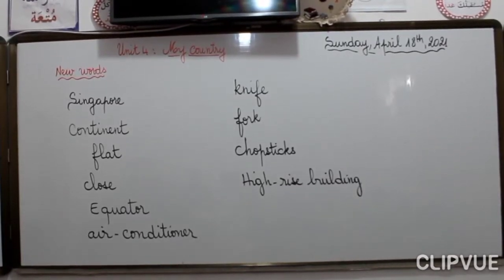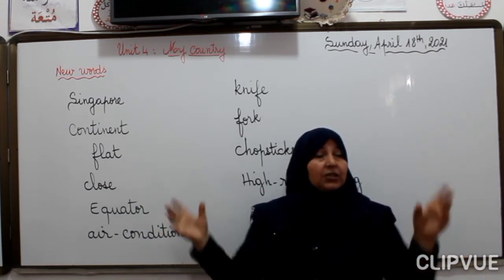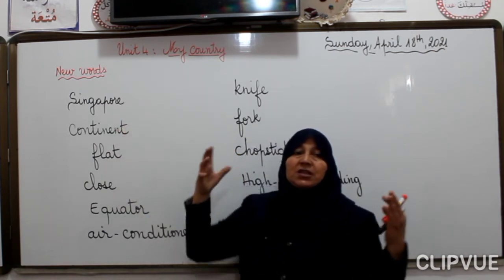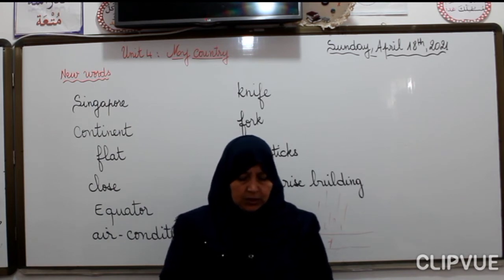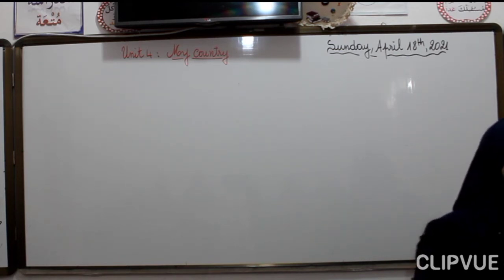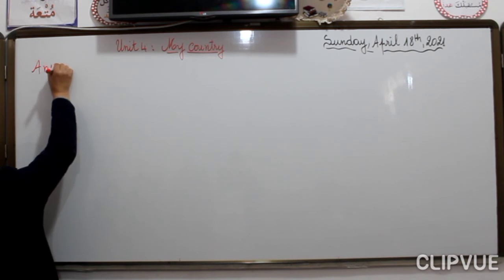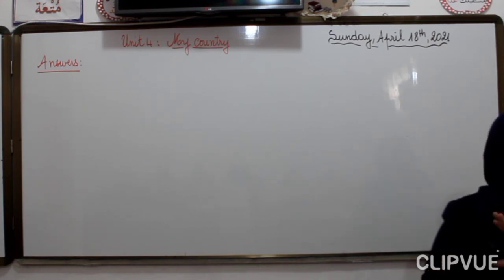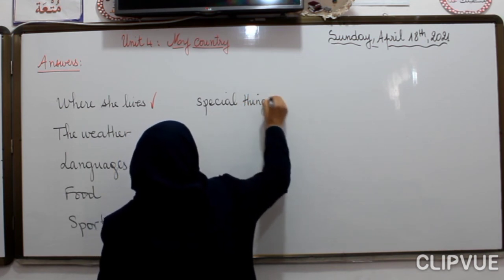درس في الانجليزية مع الثانية متوسط في مدرسة حقق فريق للغات والتنمية البشرية